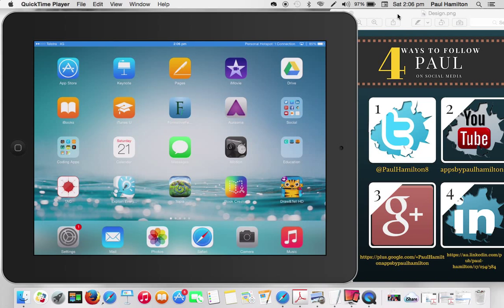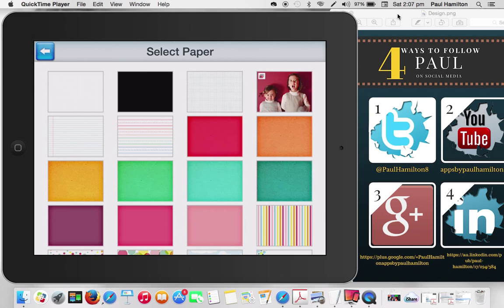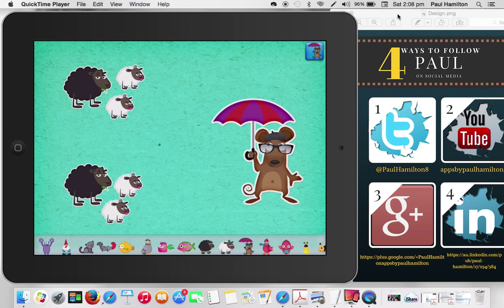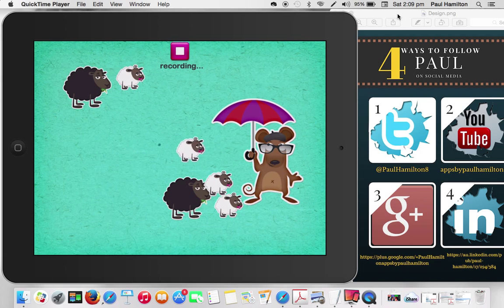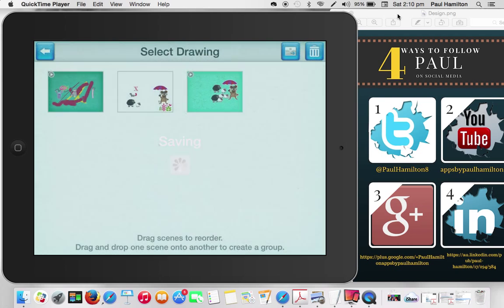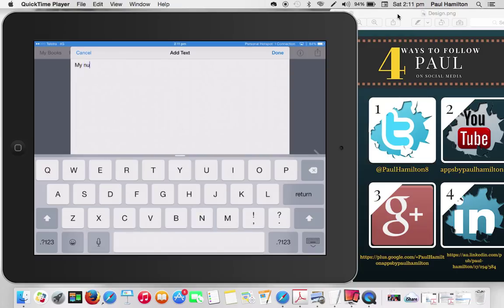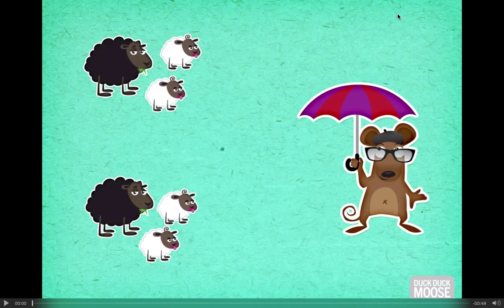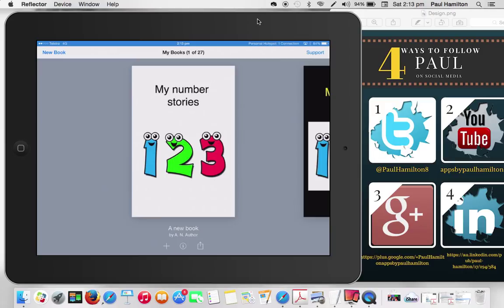Maths number stories activity using iPad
Using the Apps Book Creator and Draw and Tell, this tutorial looks at students creating a number story journal. Highly visual, incorporating elements of addition and digital storytelling.